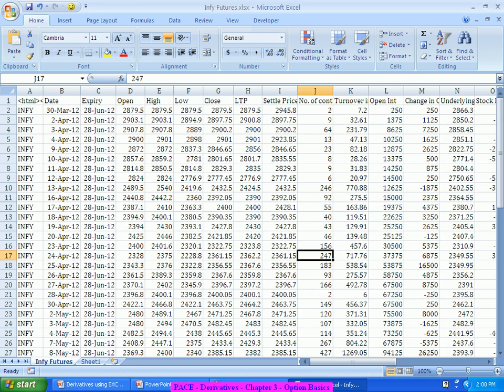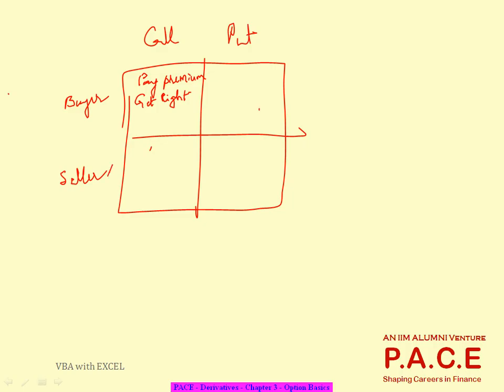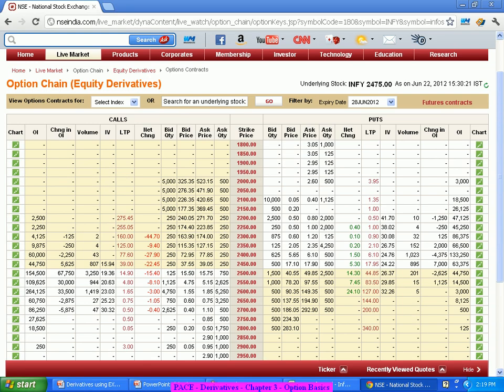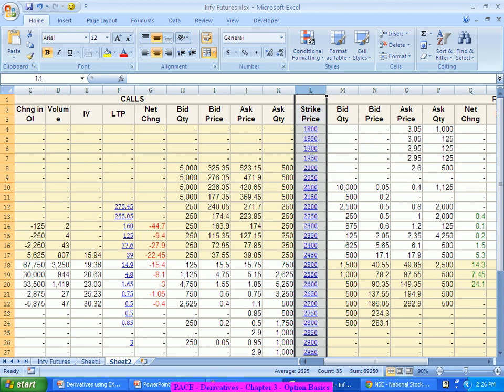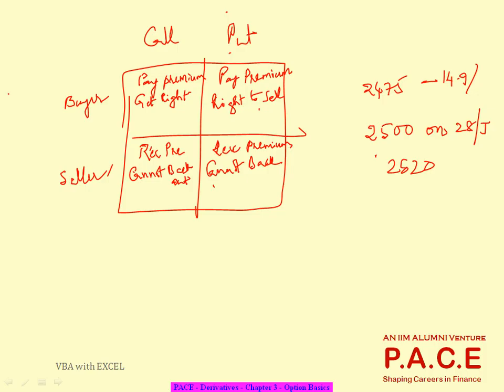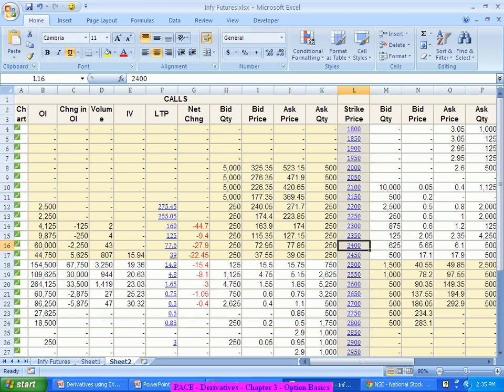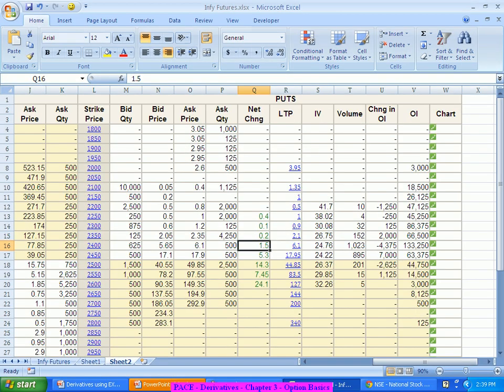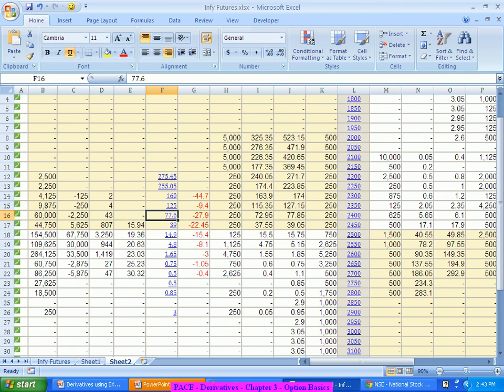Basics of Options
Training on Basics of Options by Vamsidhar Ambatipudi